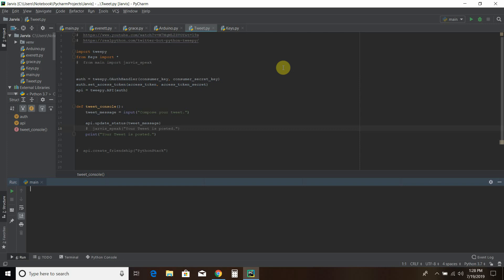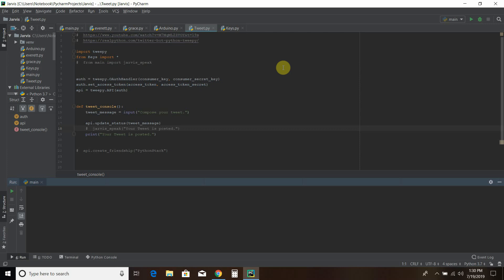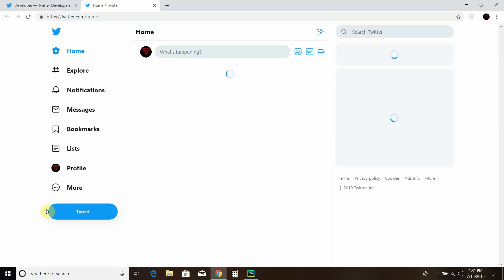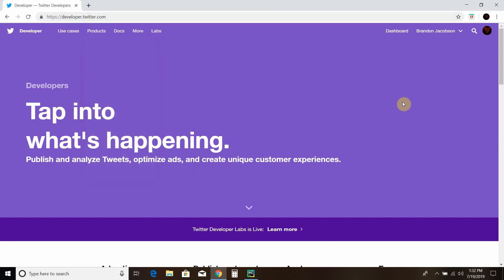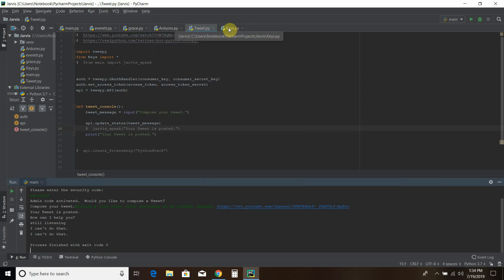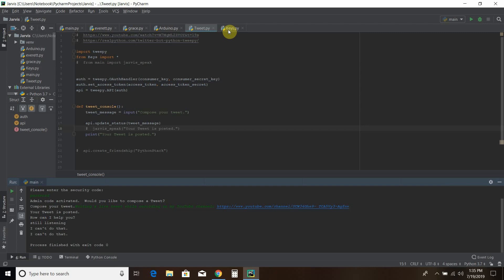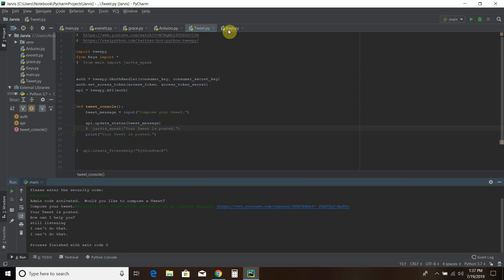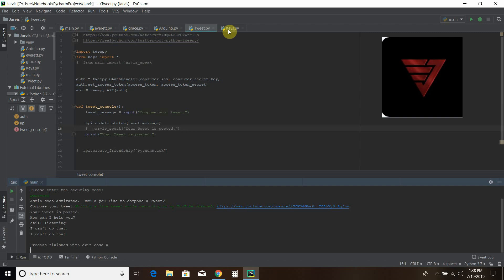Beginner Programmer uses Tweepy to Tweet from a Jarvis-like Program using Python | #3 (Tweepy #1)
In this video, I use a Python plug in called Tweepy to post a tweet using a central, Jarvis-like program.  I'm really excited that this worked and the capabilities of Tweepy are awesome.  It'll be fun implementing them into my program and I'd like to fully automate my Twitter experience.  I filmed this in a different location than normal so the mic was closer to my mouth than I would've liked.